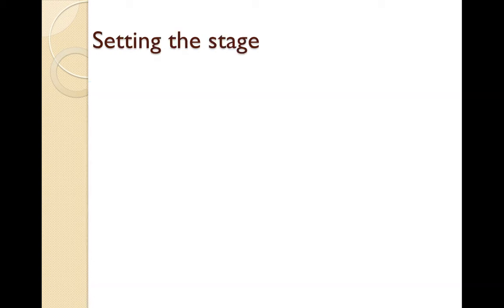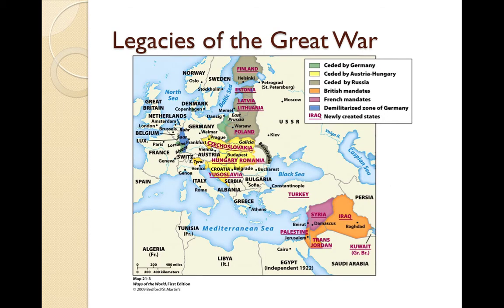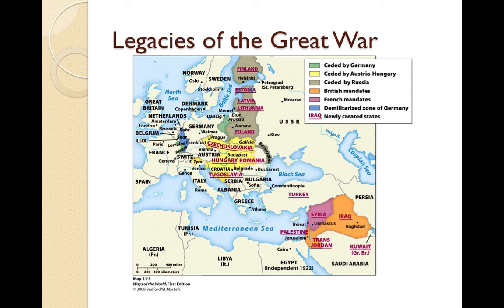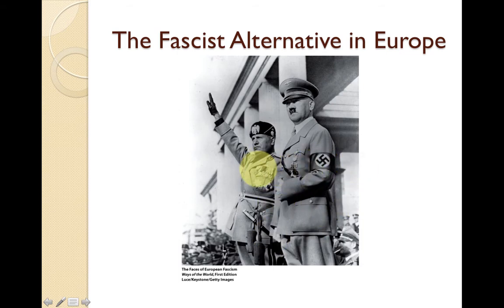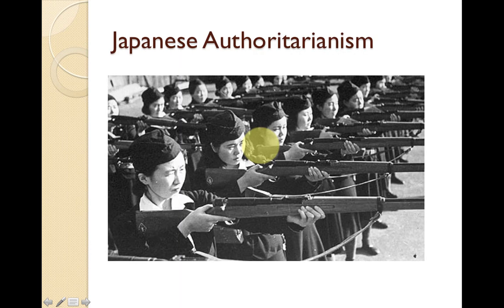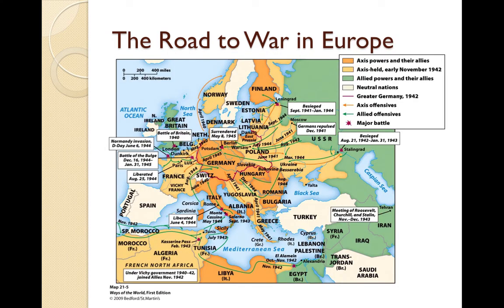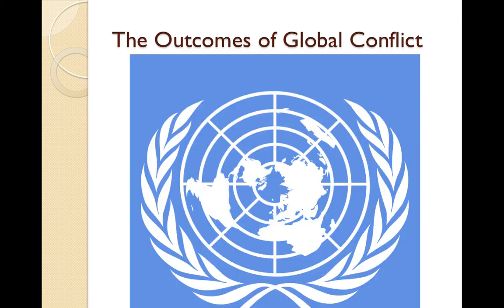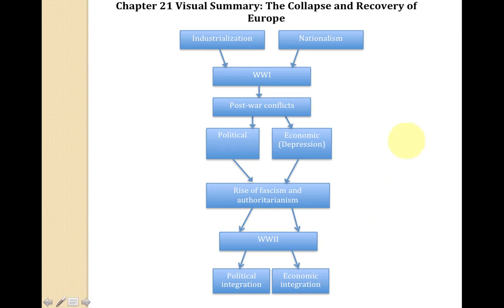Chapter 21 Overview No Music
Table of Contents:

00:22 - Relevance
00:44 - Setting the stage
01:22 - The First World War
01:34 - An Accident Waiting to Happen
02:35 - Legacies of the Great War
04:11 - Capitalism Unraveling
05:12 - Democracy Denied
05:28 - The Fascist Alternative in Europe
06:03 - Hitler and the Nazis
06:51 - Hitler and the Nazis
07:04 - Japanese Authoritarianism
07:51 - A Second World War
08:48 - The Road to War in Europe
09:50 - The Outcomes of Global Conflict
10:52 - The Recovery of Europe
11:44 - 10 Second SPICE Review
12:09 -